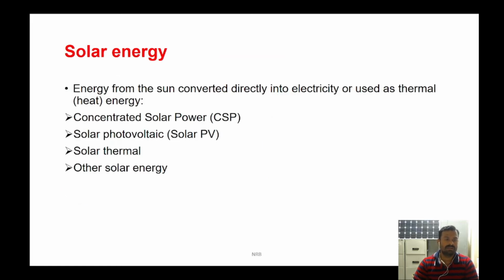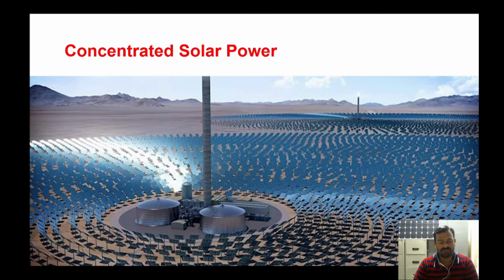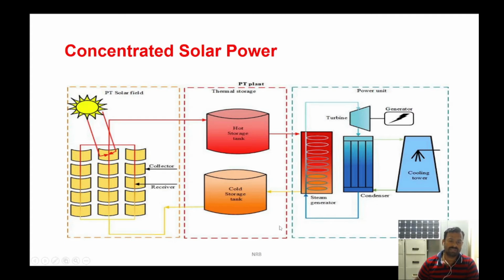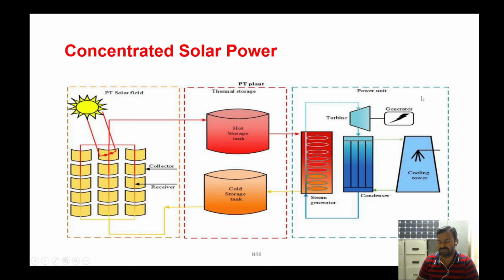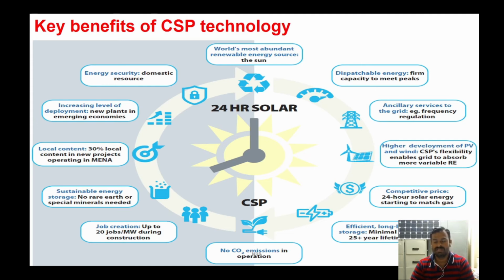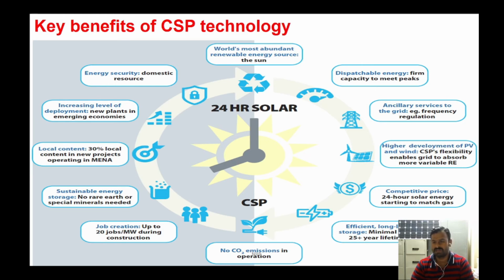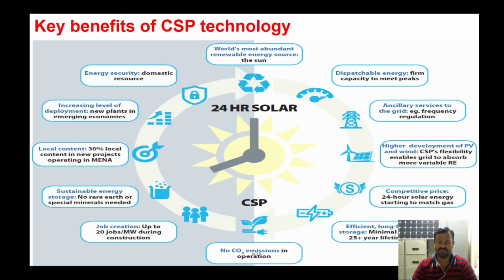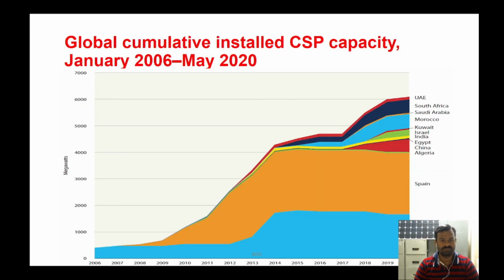Concentrated Solar Power (CSP)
working principle
key benefits